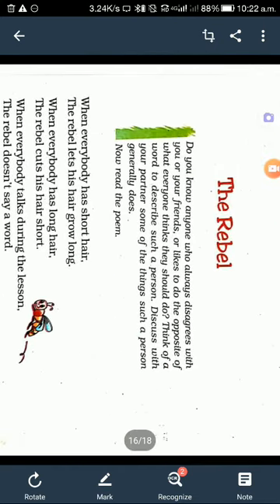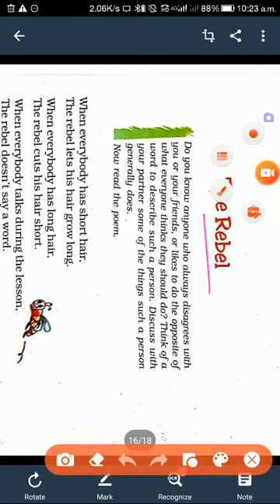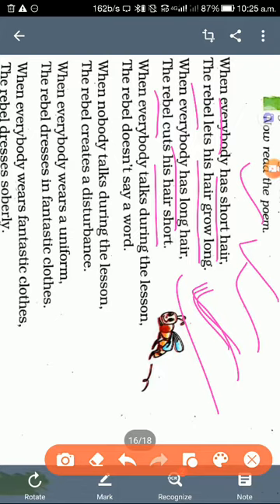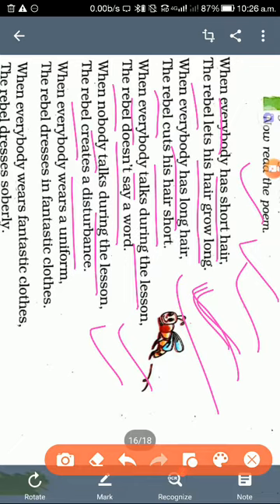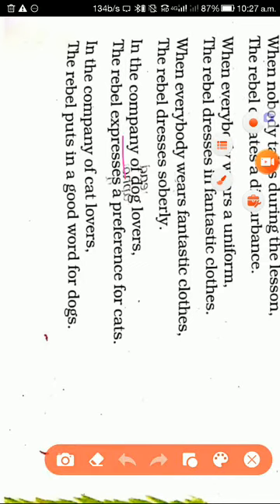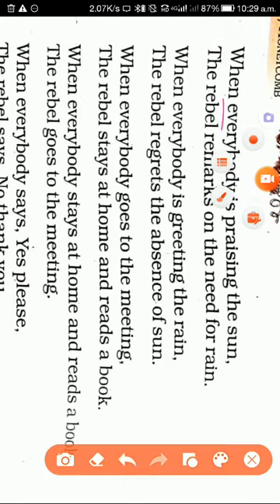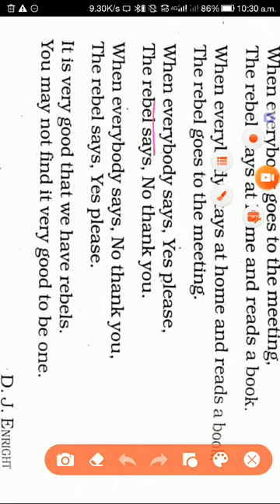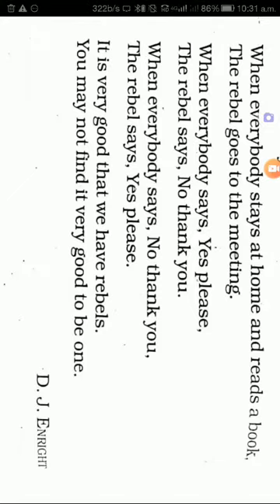ncert 7class ...poem ..The Rebel of English